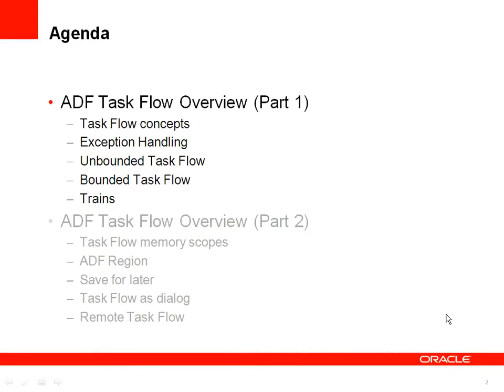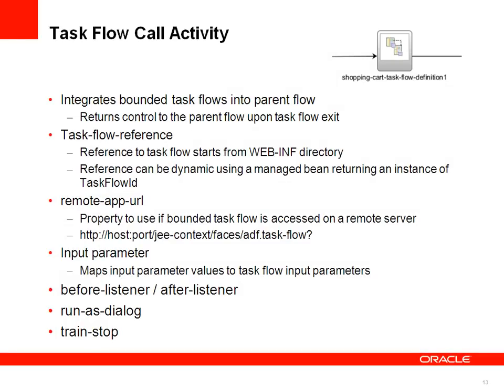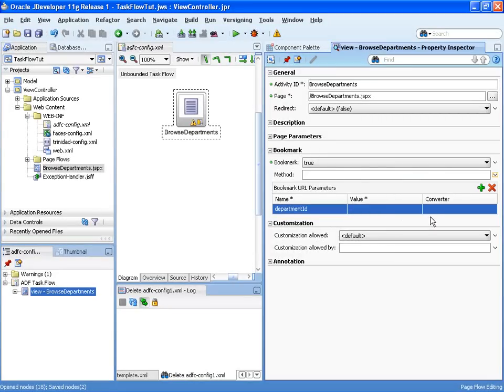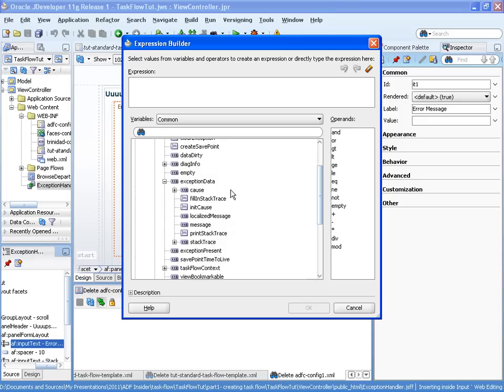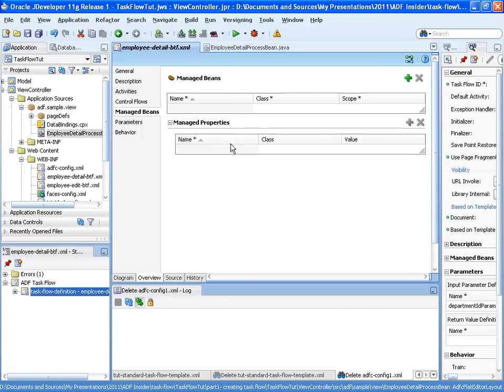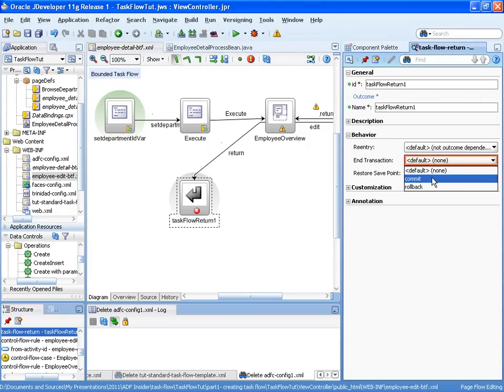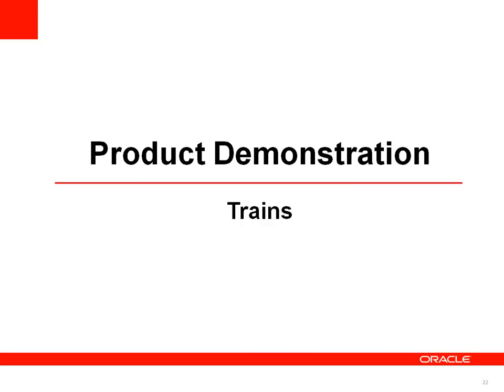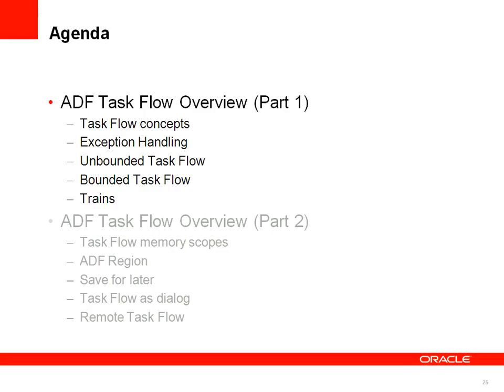ADF Task Flow - Overview Part 1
This 90 minute recording introduces the concept of ADF unbounded and bounded task flows, as well as other ADF Controller features. The session starts with an overview of unbounded task flows, bounded task flows and the different activities that exist for developers to build complex application flows. Exception handling and the Train navigation model is also covered in this first part of a two part series. By example of developing a sample application, the recording guides viewers through building unbounded and bounded task flows. This session is continued in a second part..